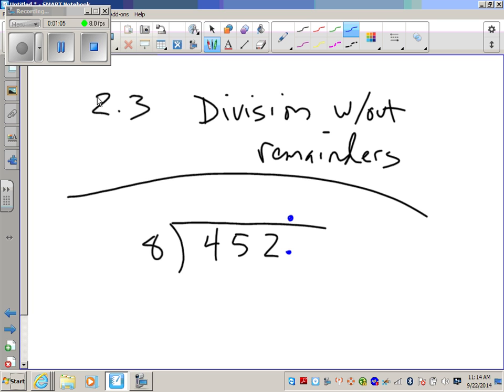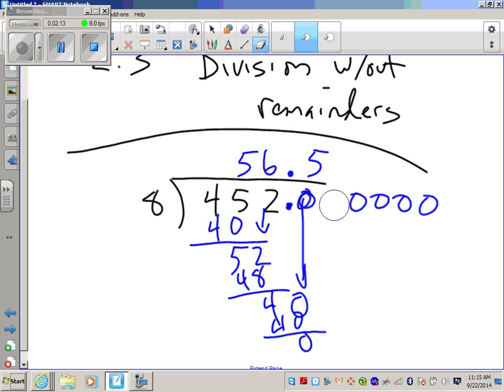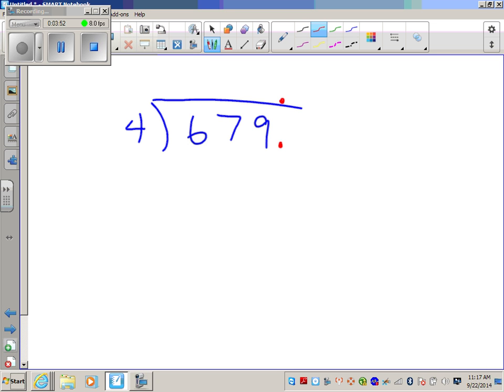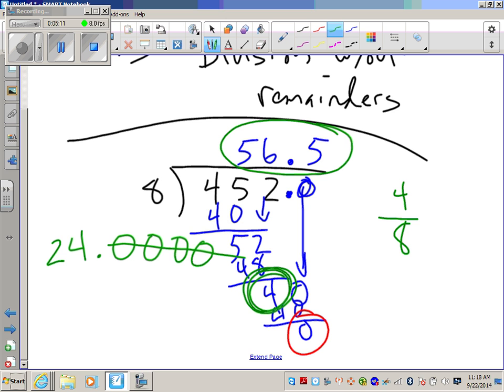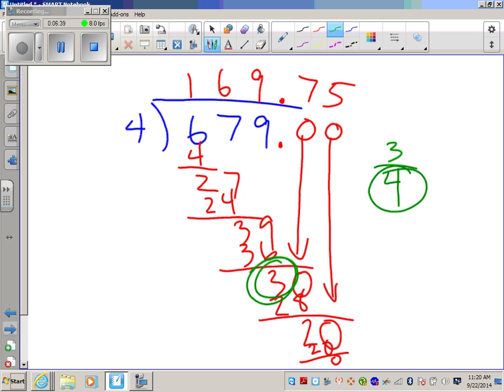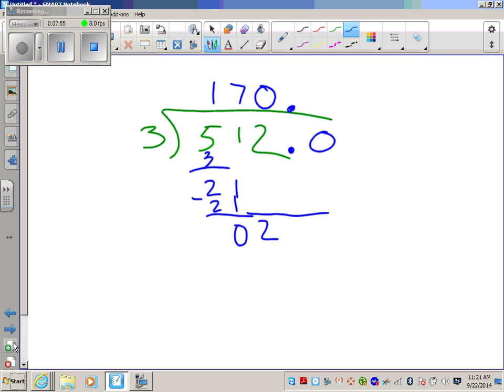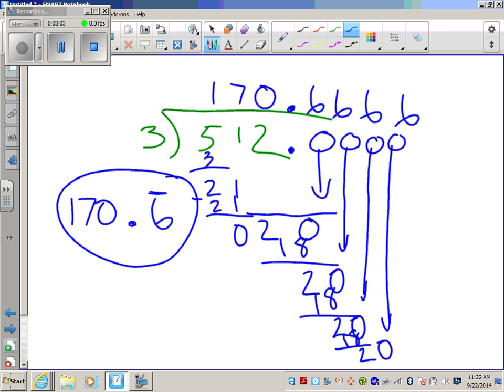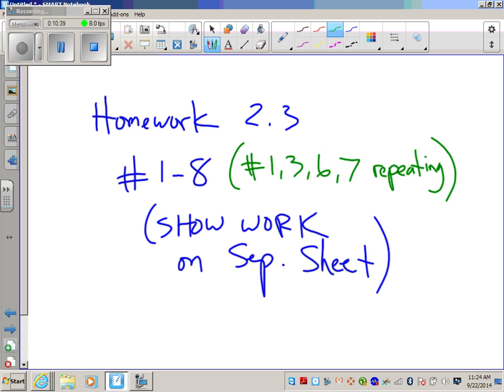2 3 Division without Remainders Sep 22